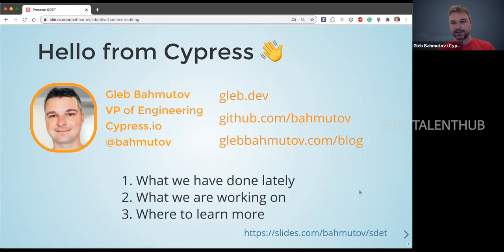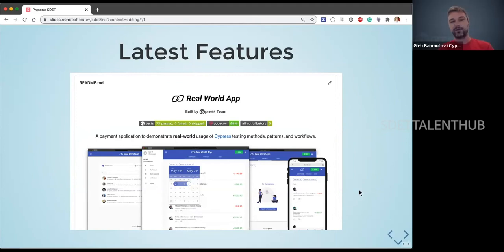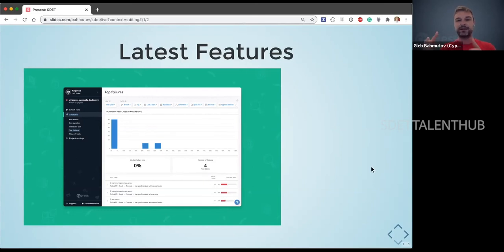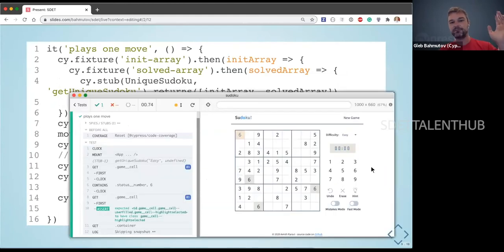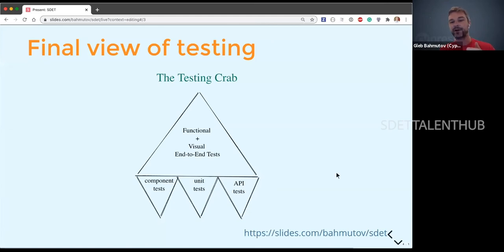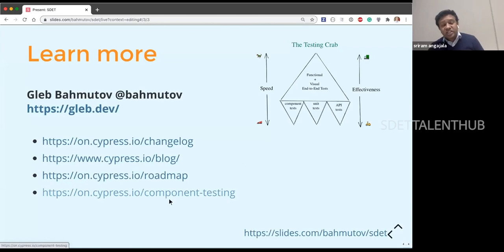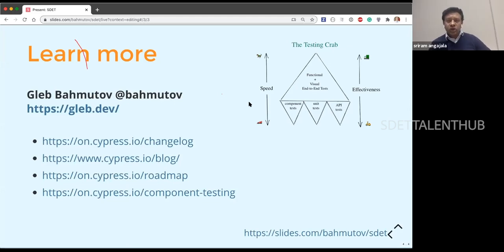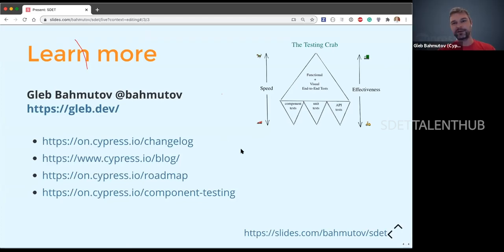Insights into Full stack testing using Cypress.io by VP, Cypress.io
- Cypress road map
- How it can be a one-stop solution for unit, functional, and end to end testing
- Cypress react
- Cypress unit testing